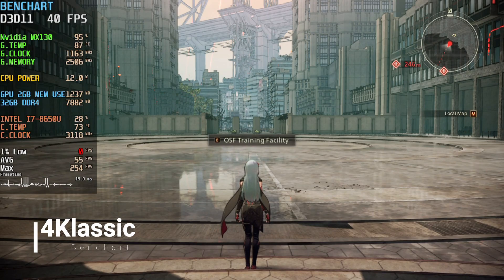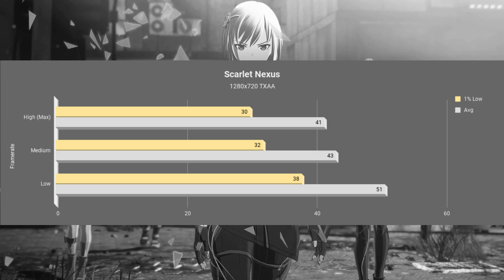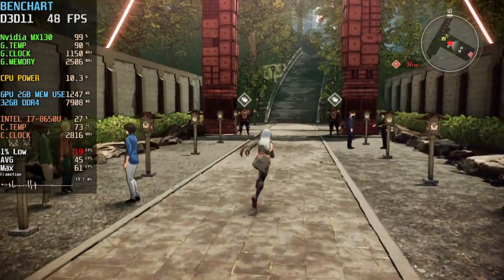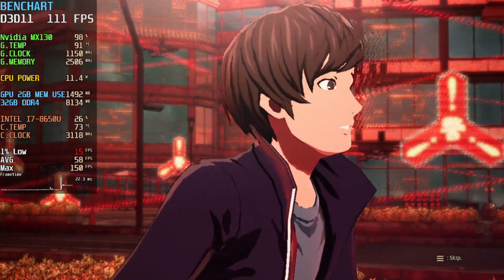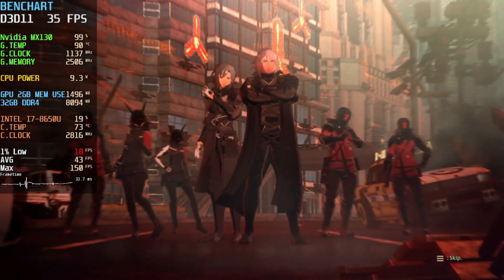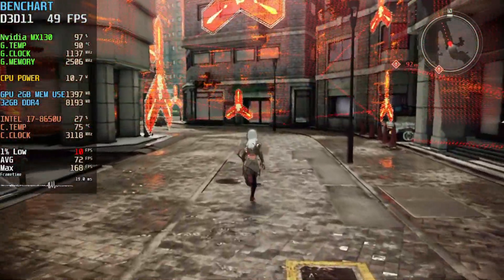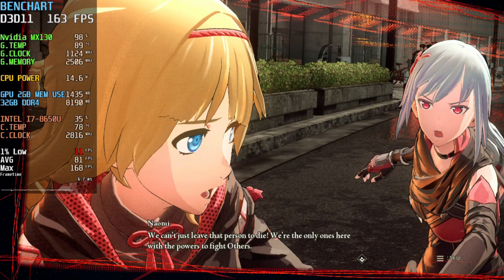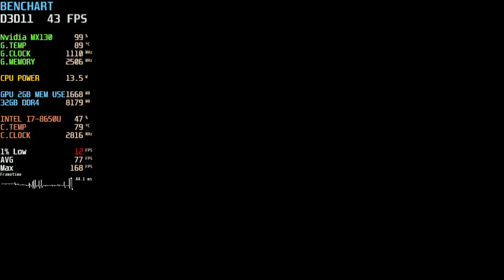Scarlet Nexus | MX130/GT 940MX | 2GB GDDR5 | Performance Review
*Settings*:
1920x1080
Texture Quality: High
Medium Settings

*Performance*:
1% Low: 32
Avg: 43
Max: 75

*PC Specs*
MBoard: Dell Default
RAM: 32GB DDR4 2400MHZ (Dual Channel)
GPU: Nvidia MX 130 2GB GDDR5
SSD: External USB Toshiba TR200 240GB

*Software*
GPU Drivers: Nvidia ForceWare 466.77
OS: Windows 10 PRO 20H2
Video Recorder: Windows GameBar DVR
Monitor Stats & FPS Logging: Msi Afterburner 4.6.3 BETA
Data Organizer and Cloud: Google Docs
Video Editor: Wondershare Movie Editor